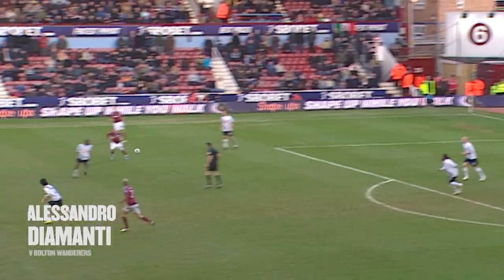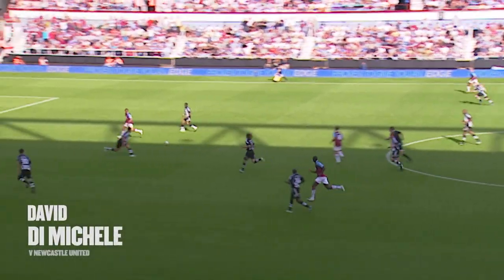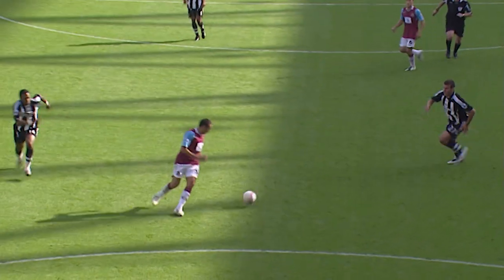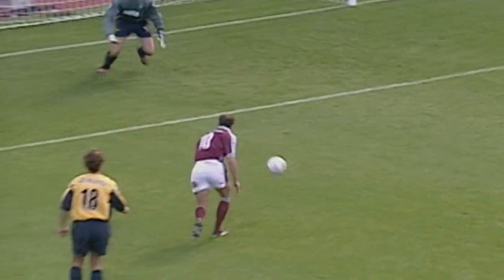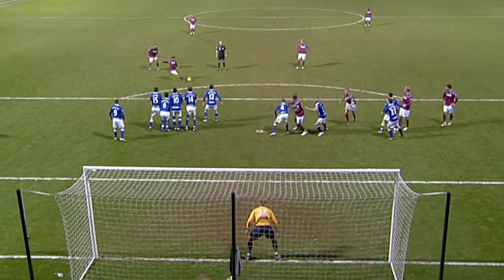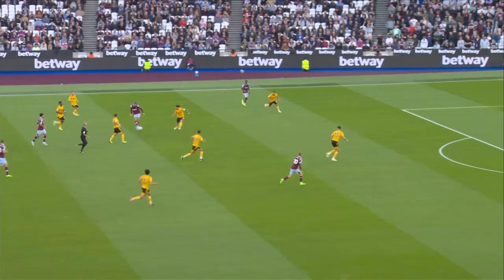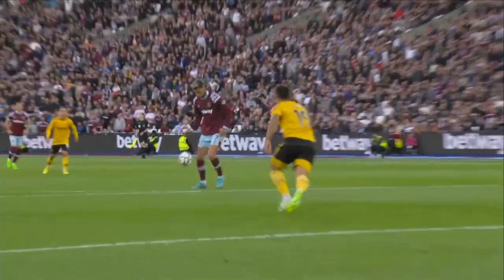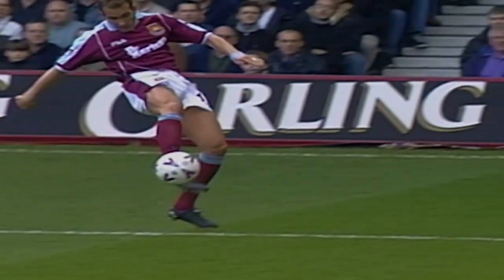Di Canio Stunner, Scamacca Screamer & More 🇮🇹 ⚒️| West Ham's Top 10 Italian Goal-Scorers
Take a look back at the Hammers' top 10 goals scored by Italian players. Let us know which one was your favourite.